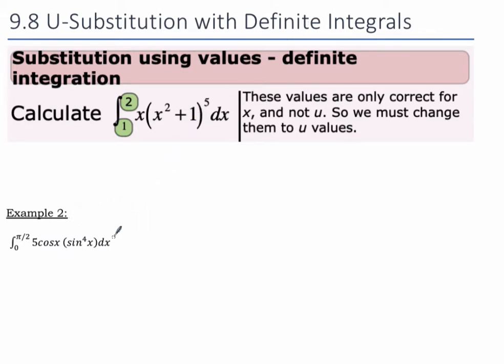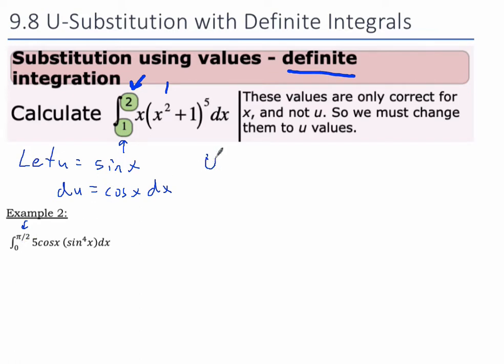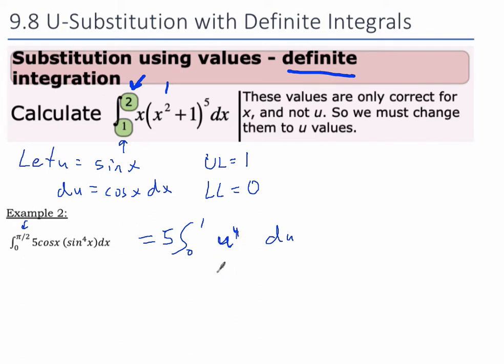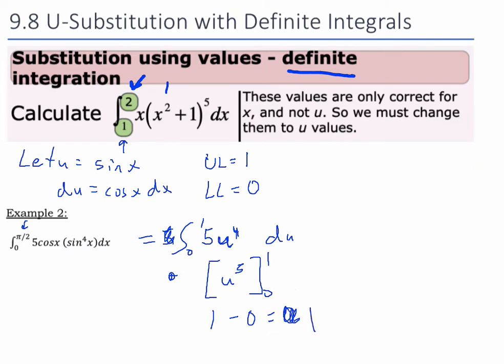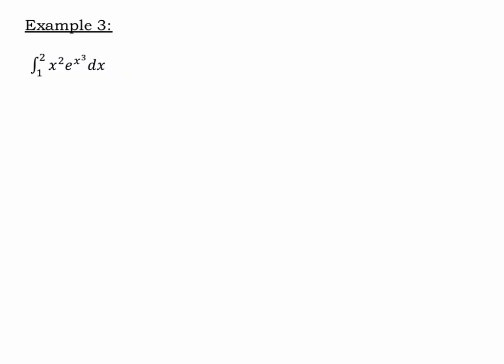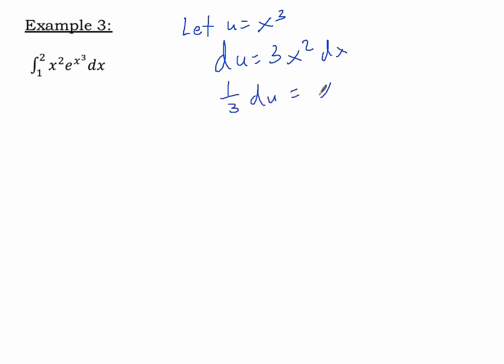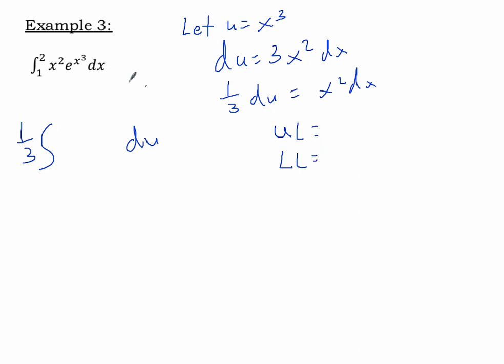U Substitution with Definite Integrals